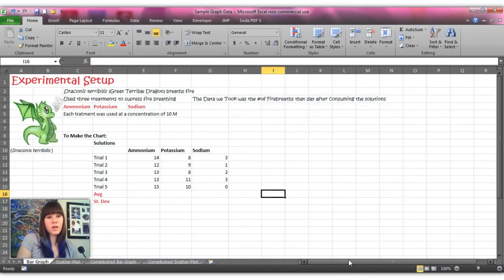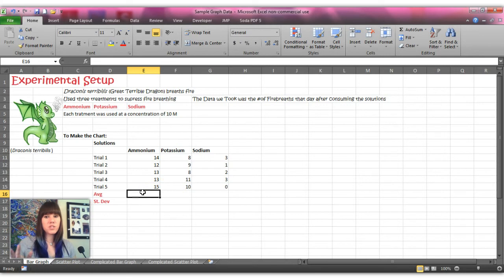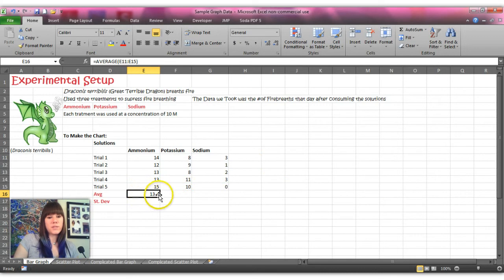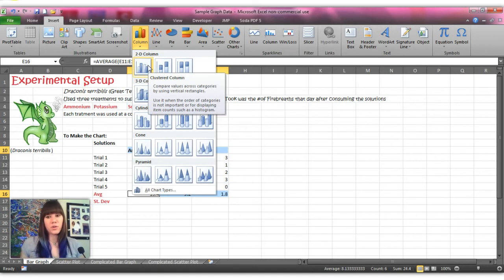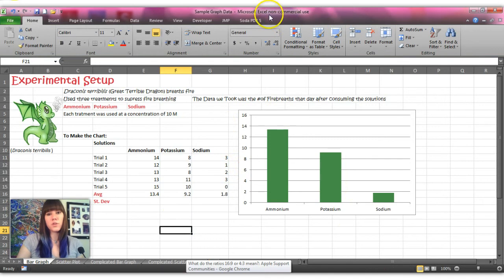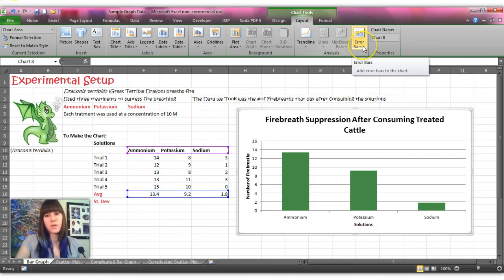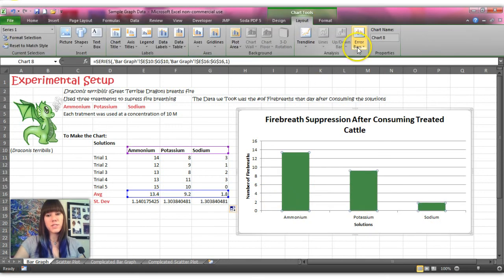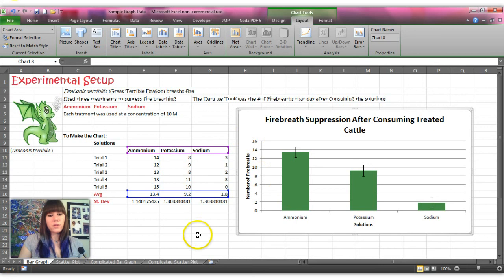How to Make Simple Bar Graphs in Excel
Really, this is showing you where all the important buttons are.

What We Cover: (Interactive Outline! Jump to What You Want!)
The experimental setup: 0:21
Averages: 1:46
Inserting the Chart: 4:15
Changing the Color on Graphs: 5:02
Labeling the Graph: 5:47
Standard Deviation: 7:36
Adding In Error Bars: 9:11